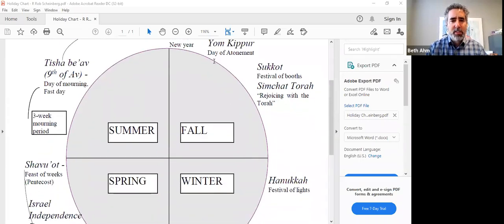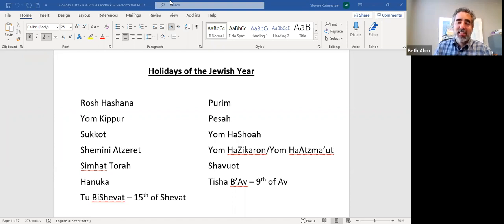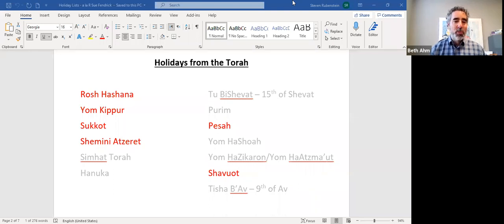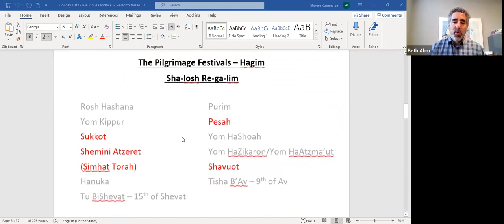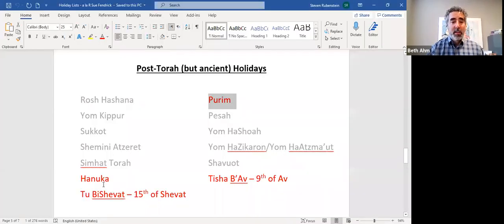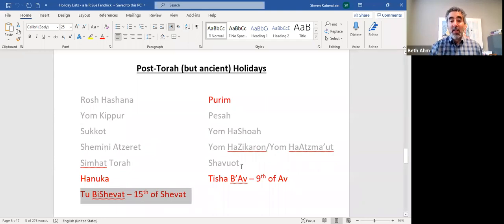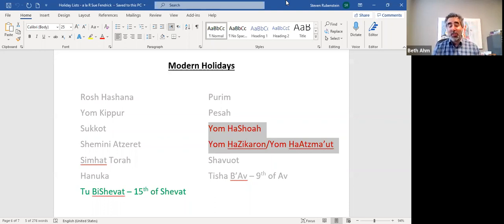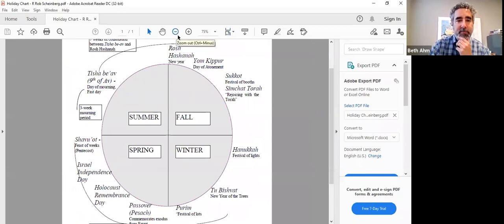The Jewish Holidays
The Jewish Holidays – recorded August 2, 2021
We’ll explore the essential ideas and practices of the full holiday cycle.  We’ll look for connections between the holidays and see what makes each one special.  And we’ll look at how our holiday calendar has grown over the course of Jewish history.

The Basics: Foundations of Judaism
Rabbi Rubenstein is offering a series of 4-sessions over the course of the coming year which will give an overview of some of the essentials of Jewish life.  Building up from the foundations of Jewish knowledge, this course is appropriate for those who need to learn or re-visit the basics.  Of course, everyone is welcome. Free and open to the community.